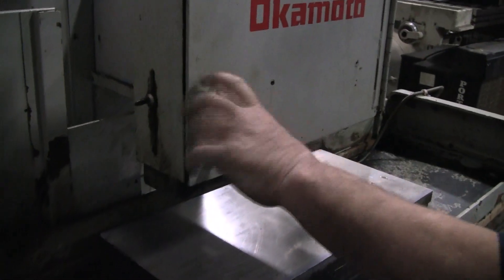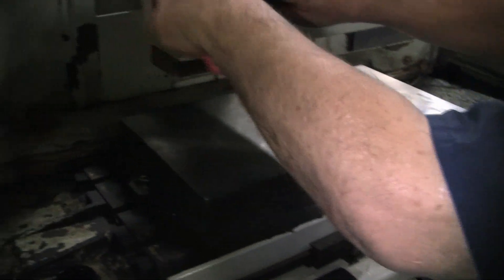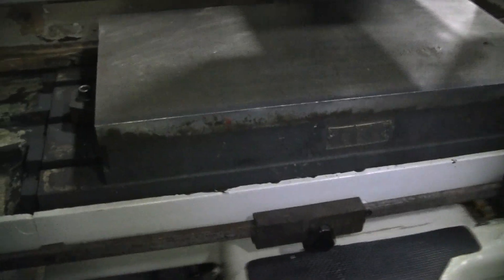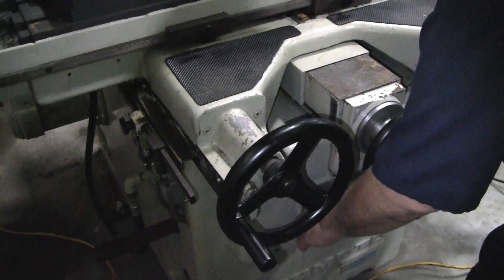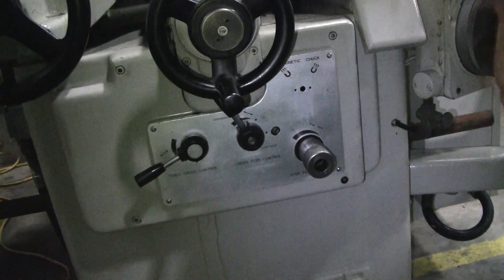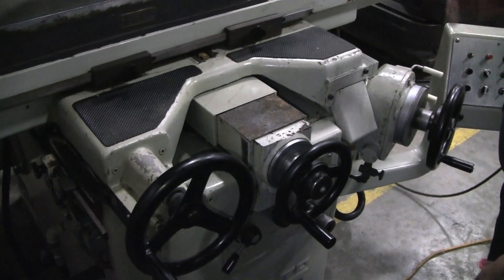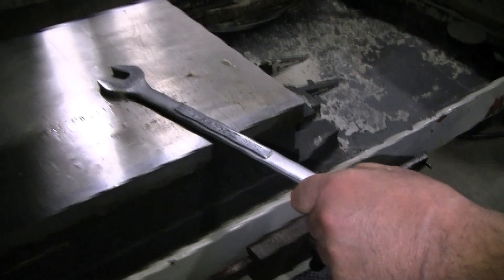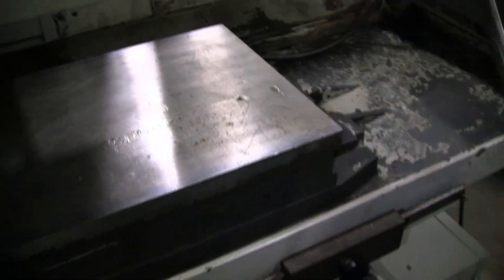OKAMOTO 12 X 24 GRINDER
- For Sale - Used Okamoto Surface grinder.